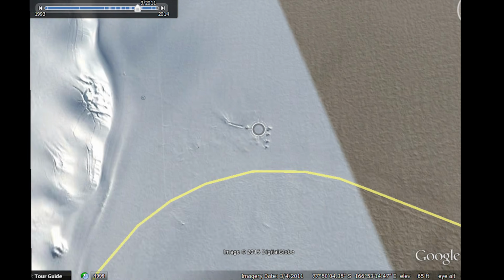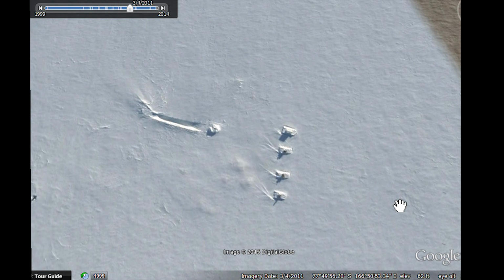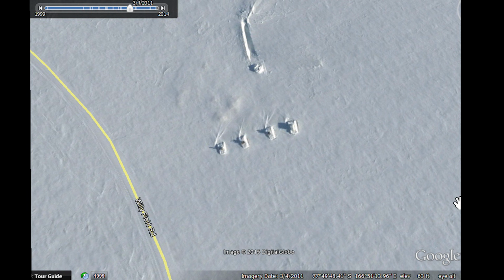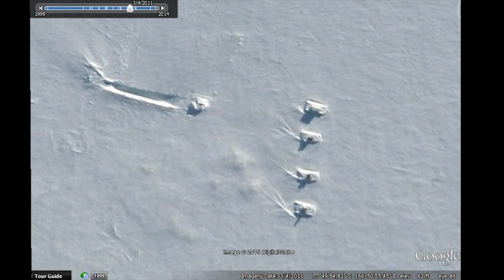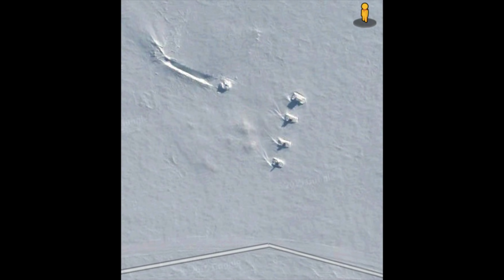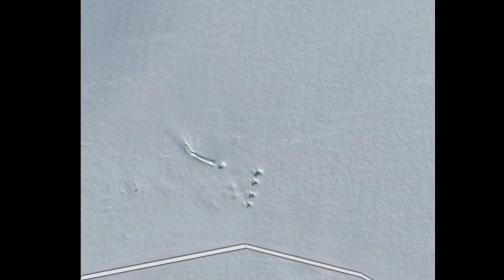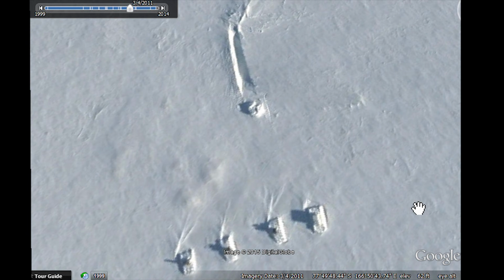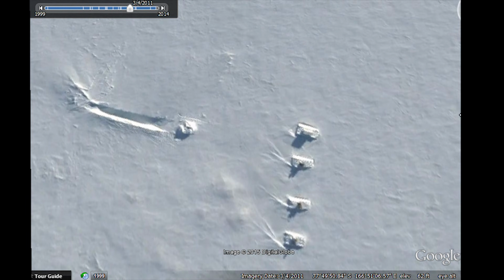Crashed UFO Antarctica Update! Tanks Surround Flying Saucer? 2015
Crashed UFO Antarctica Update! Tanks Surround Flying Saucer? 2015! Caller into Thirdphaseofmoon shares updates on the UFO Image captured by google earth of what looks to be a Flying Saucer That Crashed Landed and Surrounded by Military Tanks!

Thirdphaseofmoon is looking for the best UFO footage Shot by People Like you from Around The World! We are not Alone!

Thirdphaseofmoon Radio Show Every Friday Night! Check Link for Details

Official Thirdphaseofmoon Website! Check it out!

Keep Your Eyes On The Skies!